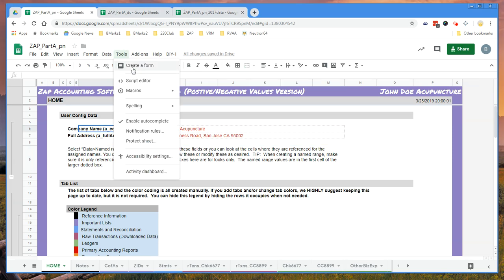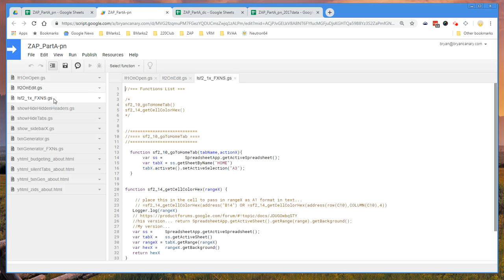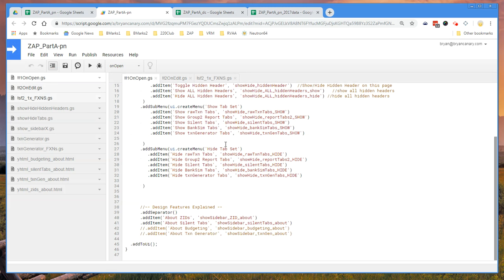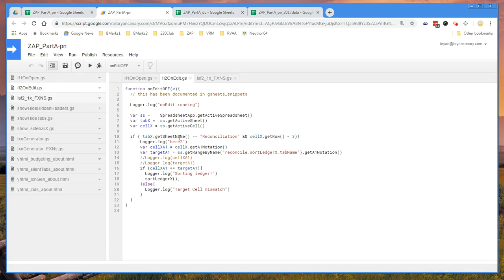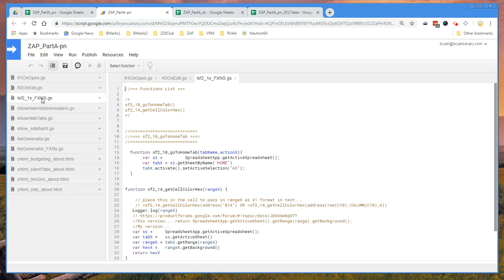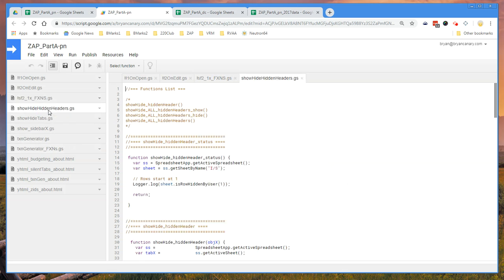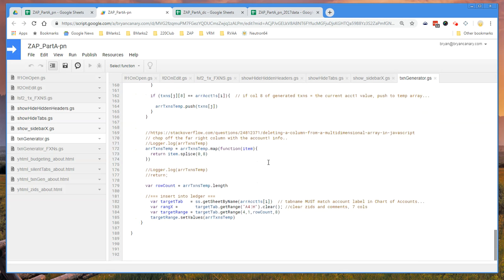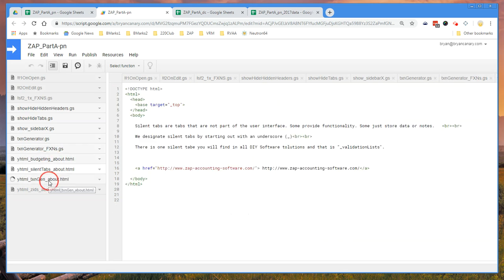Mar 27, 2019 7:29 PM